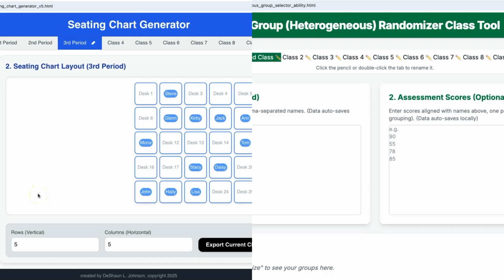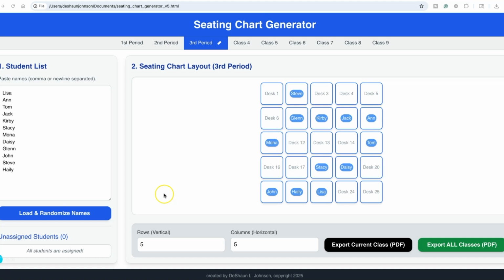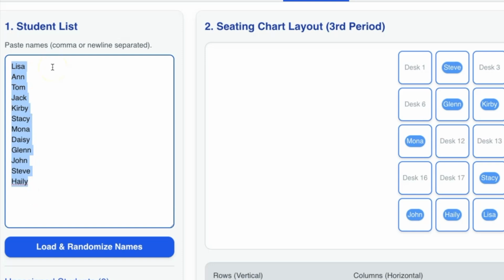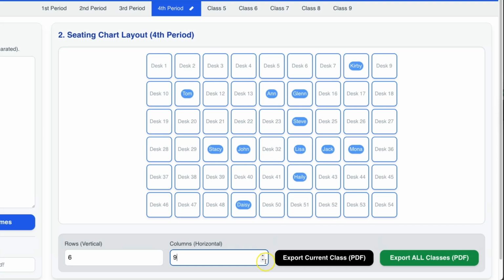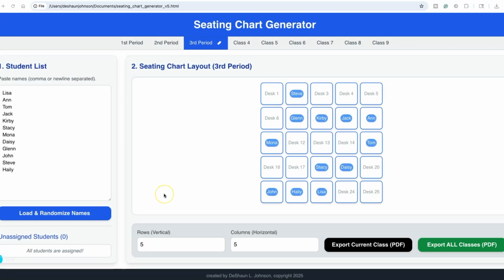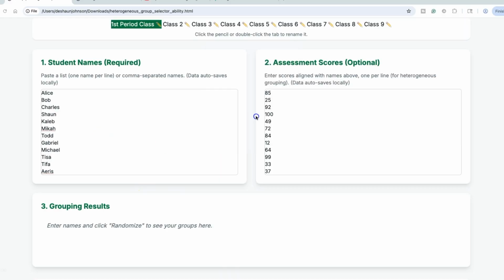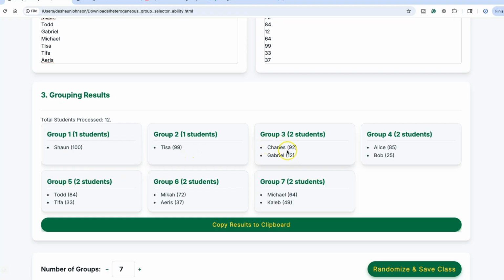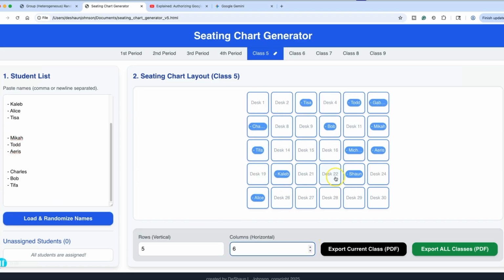How to Easily and Quickly Group Students Heterogeneously with this App!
Discover the ultimate Student Grouping Tool for teachers! This video showcases powerful software that simplifies randomizing heterogeneous groups and arranging seating charts. Use it for quick substitute plans or efficient in-class grouping. Pair students by ability using assessment scores (standardized tests, benchmarks, or teacher-created tests) or choose a truly random group setup. Your data is saved locally to your browser! Export class data easily and combine this tool with the HTML Seating Chart app for a complete system.